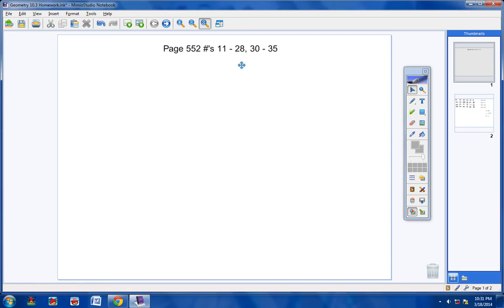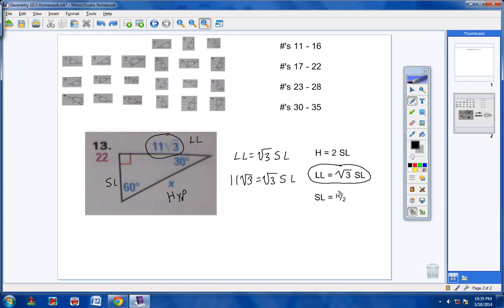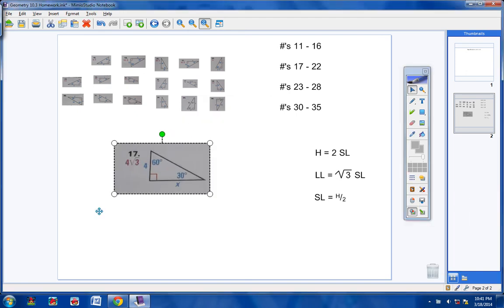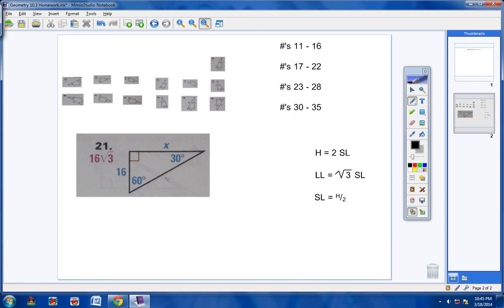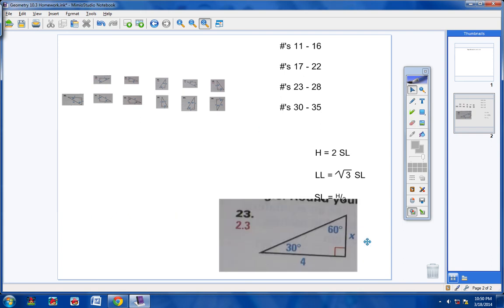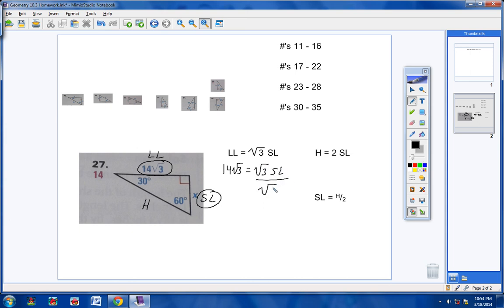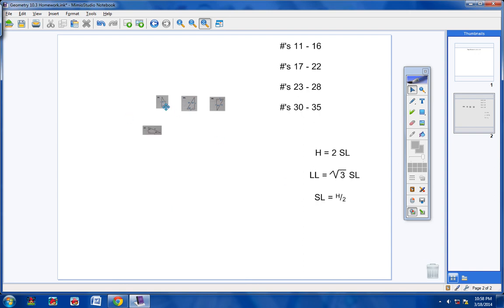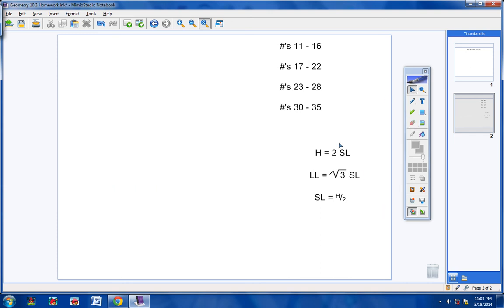Lesson 10.3 Homework